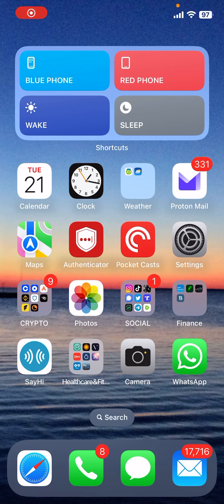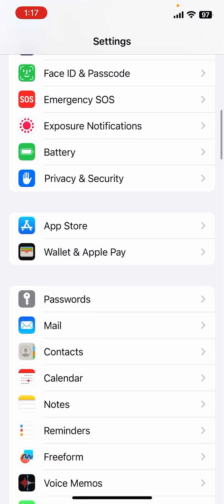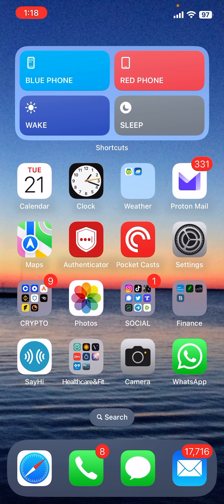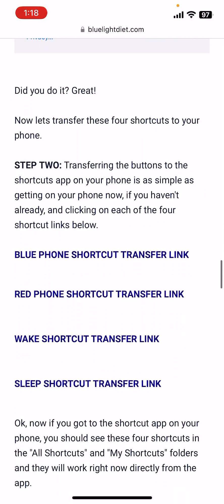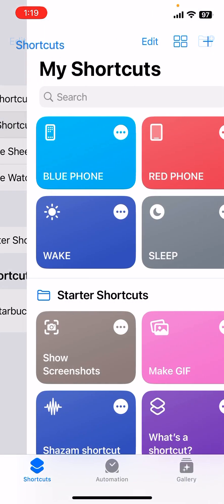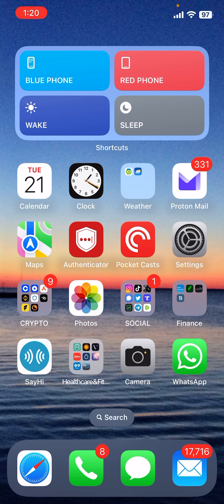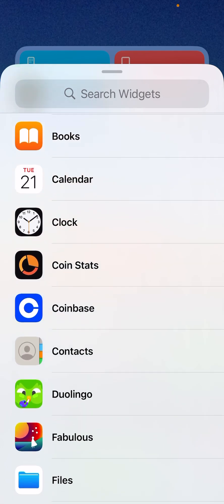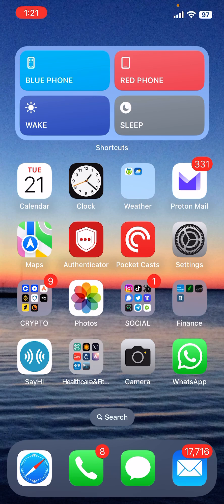Blue Light Diet Circadian Control Panel Instructions (the easy way)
The Blue Light Diet Circadian Control Panel Instructions

Step 1: Download the Apple "Shortcuts" app and enable private sharing.
Step 2: Go to the Blue Light Diet Circadian Control Panel web page on your iPhone and click on the blue phone, red phone, sleep and wake transfer
Step 3: Create your Circadian Control Panel by adding the widget to your homescreen.

There is no charge for this hack but as a favor to me, please share this article with everyone you know!

Tag me @BlueLightDiet on Twitter with a screenshot of your Circadian Control Panel!!